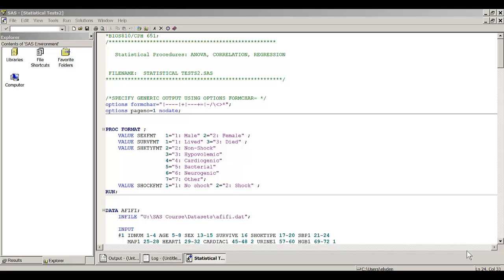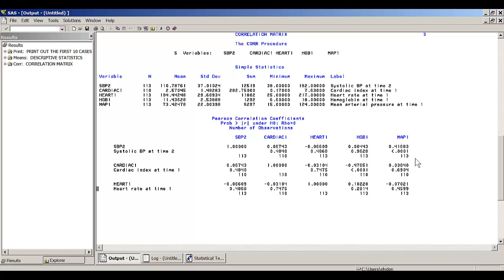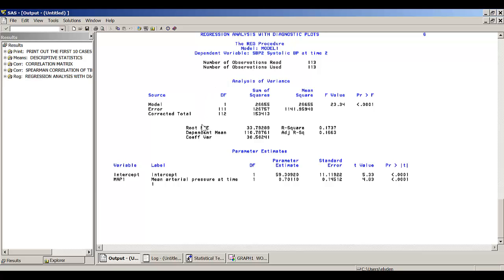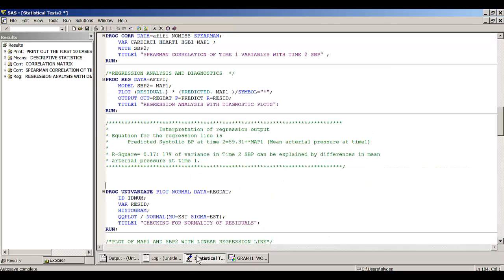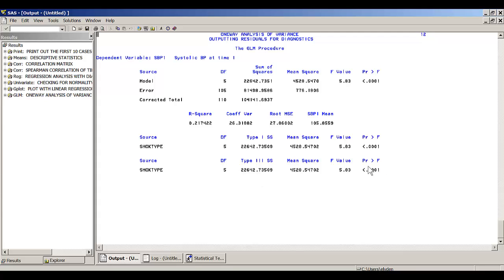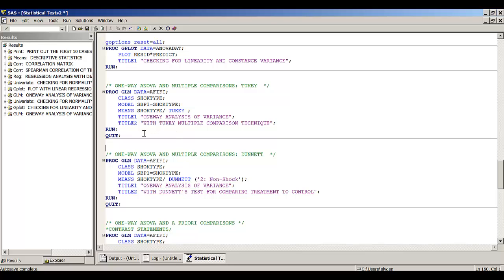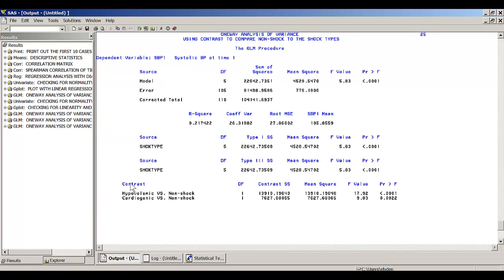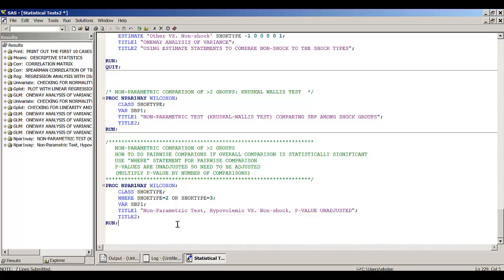SAS Demonstration, Stat Tests 2